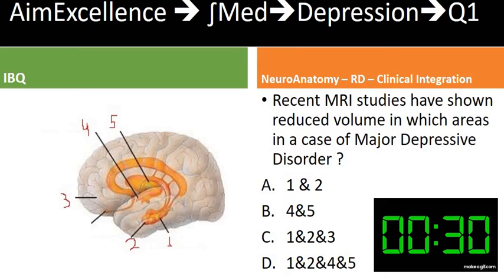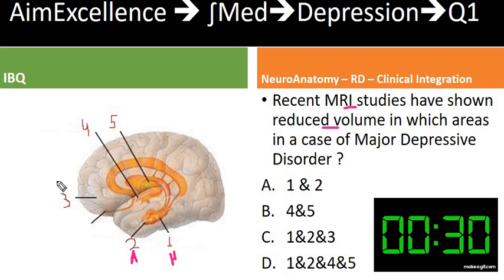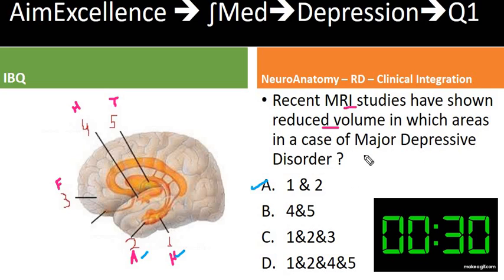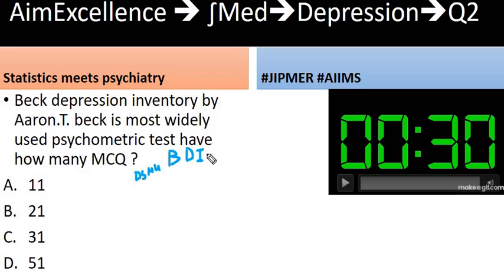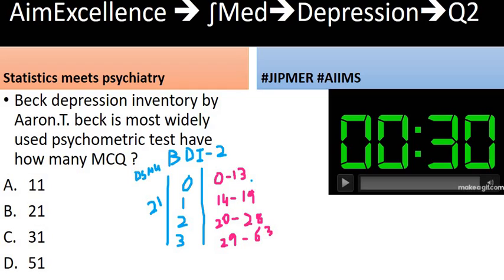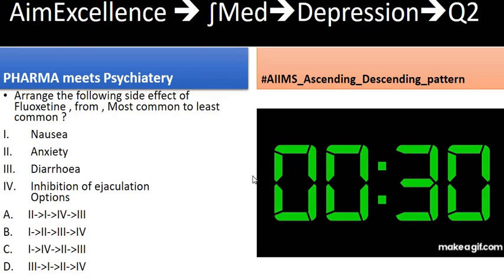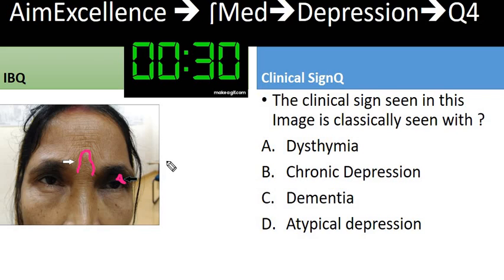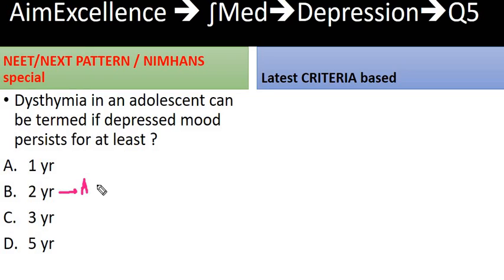TBQA MDD ANS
Really Appreciate your responses across globe

Great to see your Feedback

Understand , how , its difficult to back2studies after a Major Exam is over

Enjoy , the Lull before the storm & hope , you will like the QA session & Please post Future Topic you want to see in TBQA_Discussions

Will upload at intervals , as much possible

If , liked the discussion , Duwao_mein_Yaad_Rakhna :)